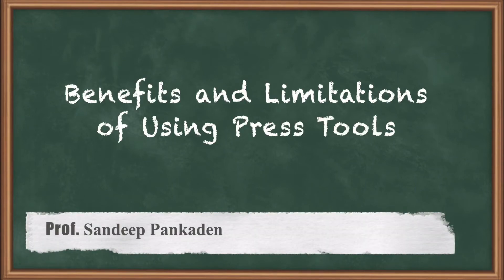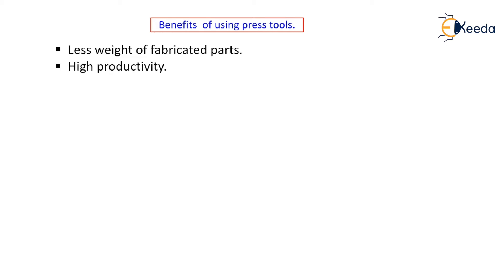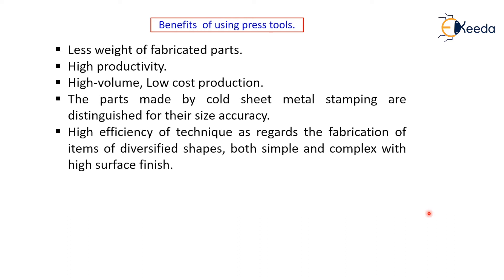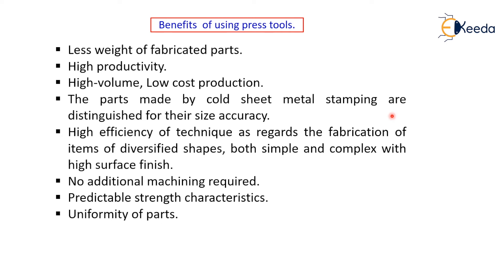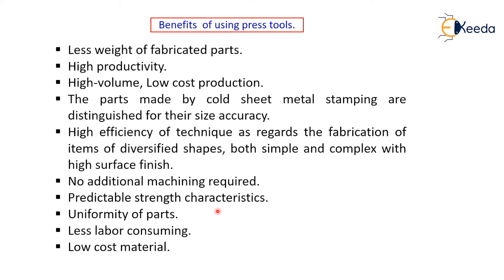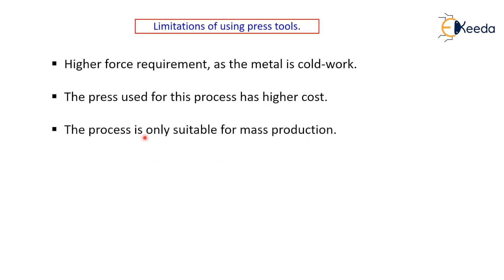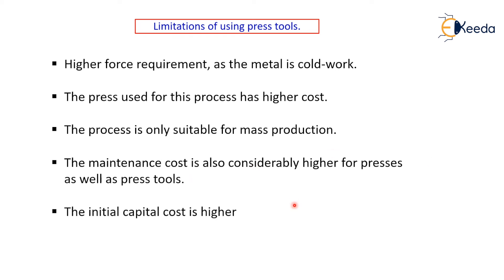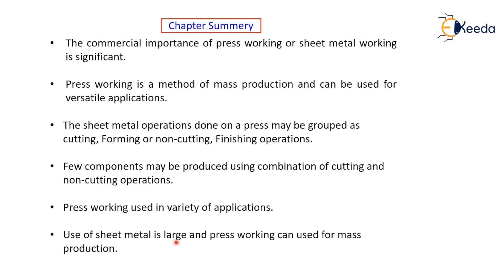Benefits and Limitations of using press tools